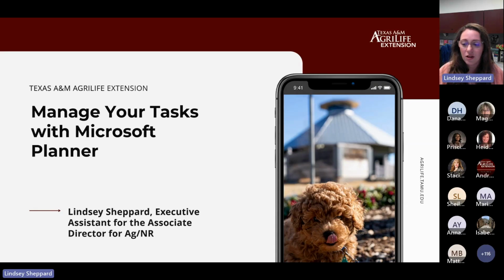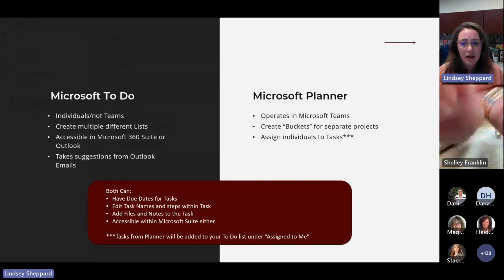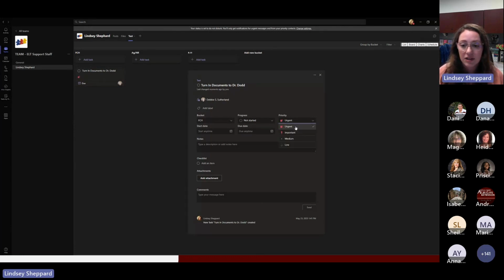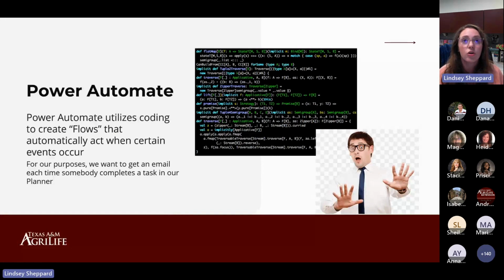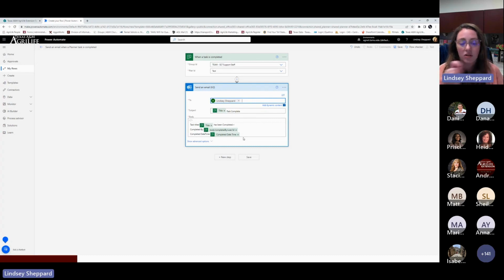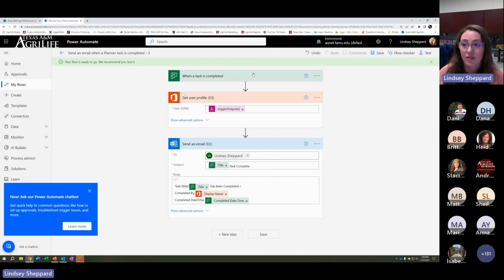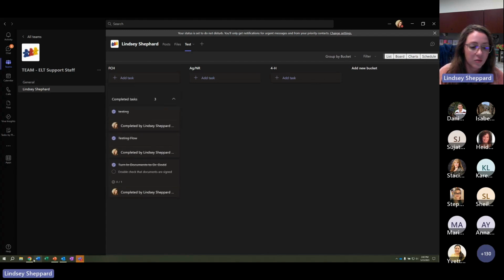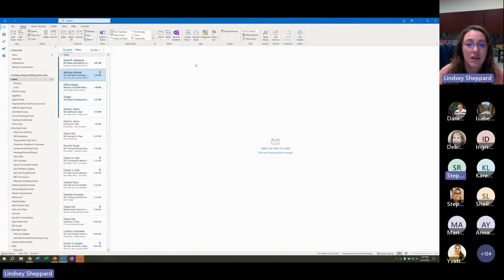May 2023 Tech Tuesdays My Planner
Presented Tuesday, May 23rd by Lindsey Sheppard, Executive Assistant for the Associate Director of Ag and Natural Resources

Manage Your Tasks Easily with Microsoft Planner

The Microsoft Suite offers a plethora of tools for us to utilize to help us create, plan, and process our workload effectively and efficiently. We will be discussing one of these tools, Microsoft Planner. Using this tool within Microsoft Teams can create a space to help monitor and assign tasks, whether just for yourself or for an entire team.